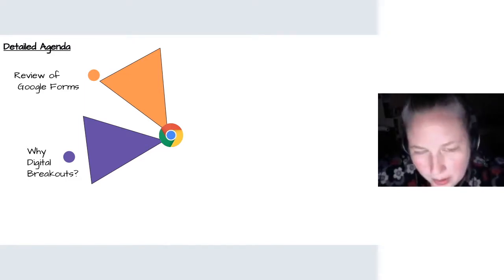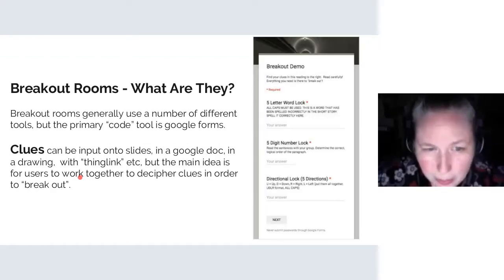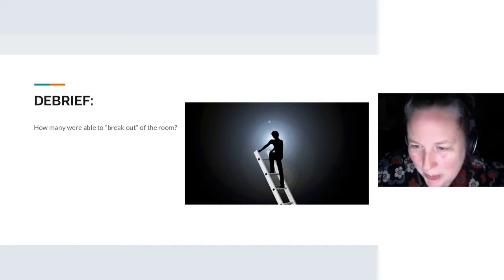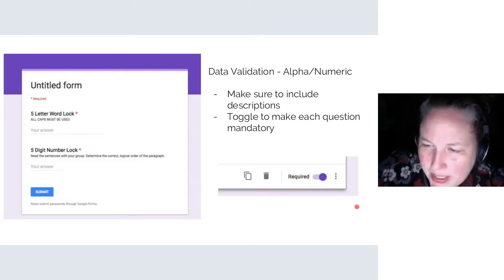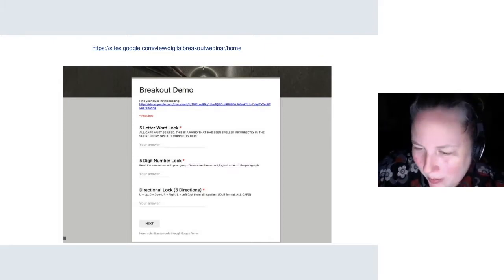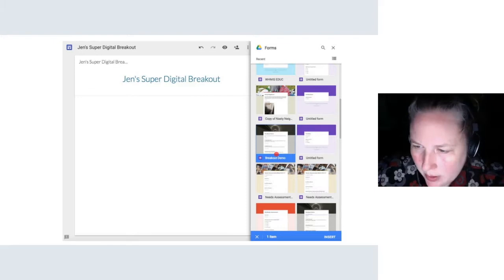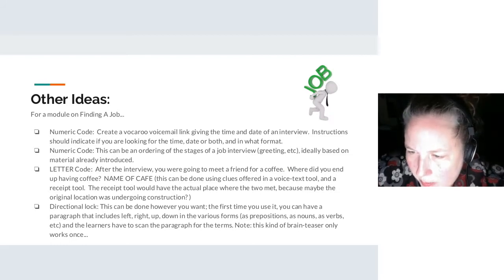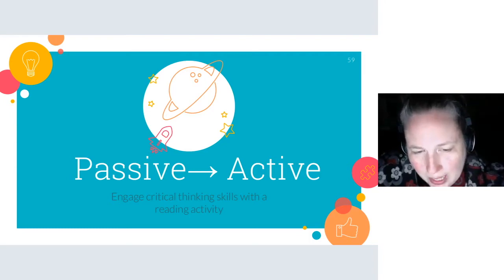Best Practices: Digital Breakouts by Jen Artan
Developing communicative competence takes exposure to multiple modes of learning and instruction. Using digital breakouts as a tool engages learners. Activating problem solving and collaboration skills creatively to communicate ideas and solutions makes the learning experience more meaningful.

Digital breakouts are beginning to be used in both K-12 and higher education as a tool to engage students and develop critical thinking. In this webinar, we will explore how to use the educational technology affordances of Google Forms and Google Sites in order to create a critical thinking experience for ELLs. This kind of activity is a good scaffolding task for developing multiple skills within the competency “getting things done”. Digital breakouts can include grammar focused reviews or introductions, logic questions, cultural references, or all of the above.

This webinar will pick up on where the August 27th “Google Forms” presentation left off, and include how to incorporate Google Sites as a kind of placeholder for the Google Form activity. Participants will be shown how to use the data validation features of Google Forms in order to create codes or locks, and will also take part in a group digital breakout activity.

You will learn:

How to build an interactive digital learning platform using both Google Forms and Google Sites
How to find and use digital breakout apps
How to share resources with colleagues using Google Groups
This webinar is suitable for those who are comfortable with using technology in the classroom.